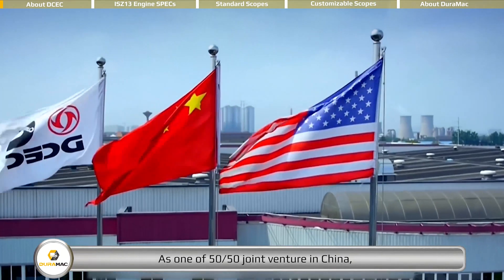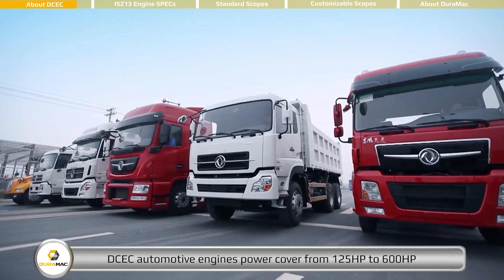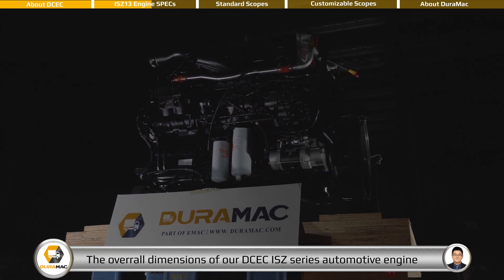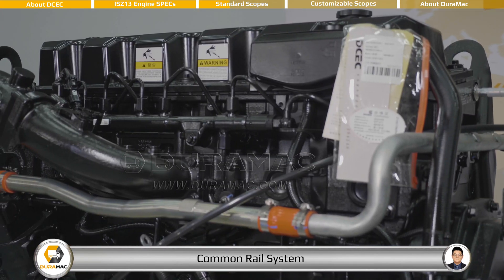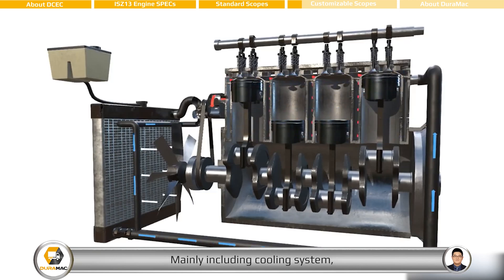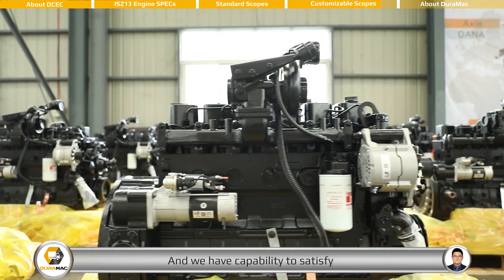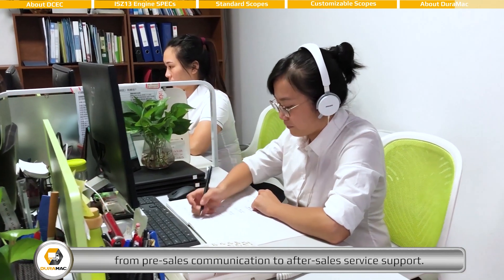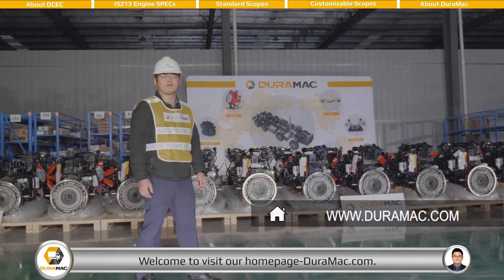DCEC Cummins ISZ13 Series Automotive Engine Introduction 2022 [Specifications and Scopes of Supply]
This video including the breif introduction of DCEC Cummins engine factory, and detailed introduction of DCEC Cummins ISZ13 series Automotive engine. For more information about DCEC Cummins ISZ13 series engine, you are welcome                                                                                                                                                                                                                                                        There are 5 key moments in this video
0:00 DCEC-Dongfeng Cummins Company Introduction
1:20 DCEC Cummins ISZ13 series Engine Specifications
2:30 DCEC  ISZ13 series Engine Standard Configuration
3:35 DCEC  ISZ13 series Engine Customizable Configuration
4:50 DuraMac Introduction                                                                                                                                                                                                                                                                                                                                                                                                                                                    DCEC Cummins ISZ13 series automotive engine is a 6-cylinders in line, 13 liter four-strokes engine with 130mm bore and 163mm stroke. Equipped with Electrically Control High-pressure Common Rail, engine comes with turbocharger and Air- Air intercooler. The prime power range is from 312 kW to 412 kW.
As part of EMAC, DuraMac provides complete powertrain that integrated with DCEC engine, Fast-Eaton clutch, FAST-CAT transmission, Dongfeng-DANA axle and Komman air suspension, while the electrification of automobile is the certain future, Duramac also get involved with EV powertrain system. We provide full life cycle services for all customers, from design to power system supply, from installation to commissioning, from after-sales service training to spare parts supply, from trouble shooting to overhaul technical support.                                                                                                                                                                                                                                                                                                                                                                                              For more information about DuraMac and our related products, you are welcome to visit DuraMac homepage Advantages of ISZ13 Automotive Engine
1.13 liters of abundant displacement, fully designed in accordance with the American Cummins engineering standards, power coverage of 430-560 horsepower, torque range of 2000Nm-2500Nm. The super power in the full speed range can reach 80% of the maximum torque at 900rpm, and you can shift gears at the start.
2.Global Witness Key components have passed more than ten million fatigue tests. The road test verification of the whole machine over 9 million kilometers, in accordance with the rigorous reliability test standards of Cummins heavy-duty engine, 20% over oil, 20% over explosion pressure, 150% over speed, far exceeding the 10% over oil level of the same industry.